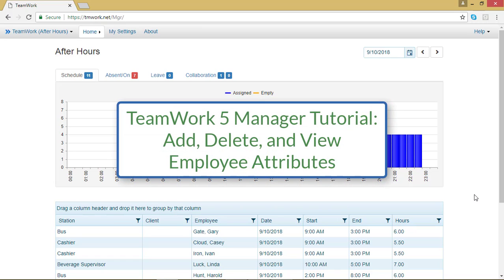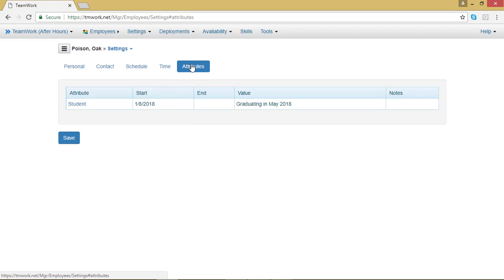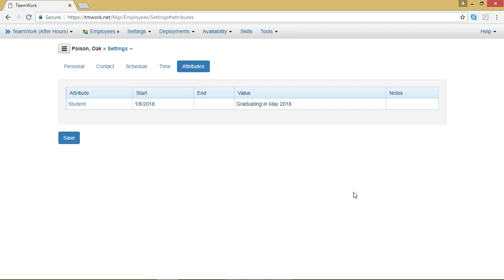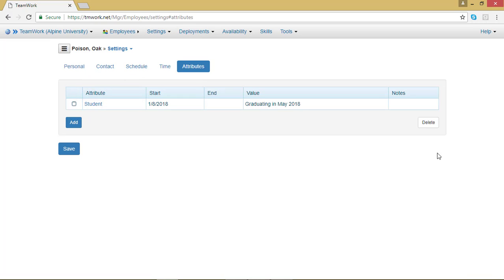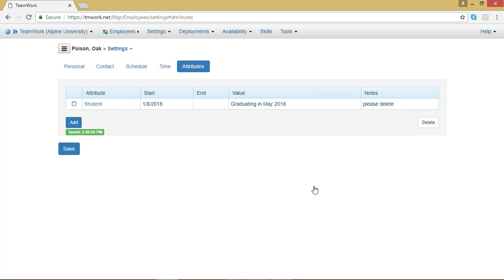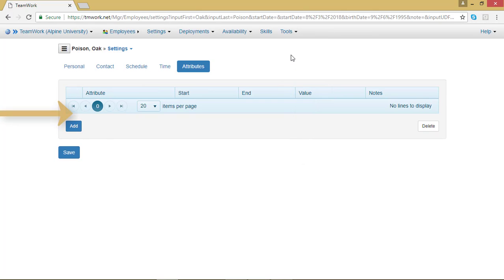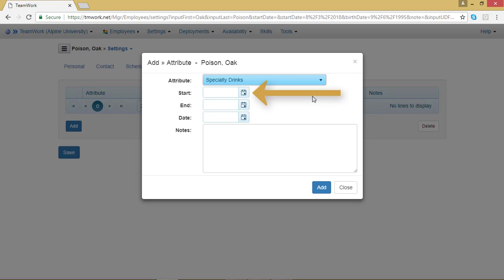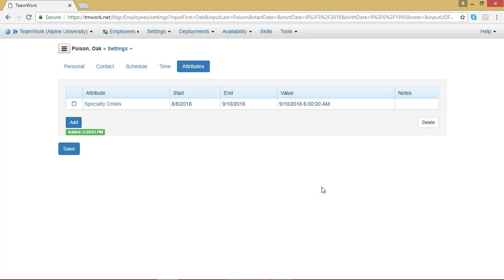TeamWork 5 Manager Tutorial: How to Add, Delete, and View Employee Attributes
Employee attributes are things like previous experience that you want to note in their profile, but aren’t a certification. To learn how to view, add, and delete employee attributes watch this video.